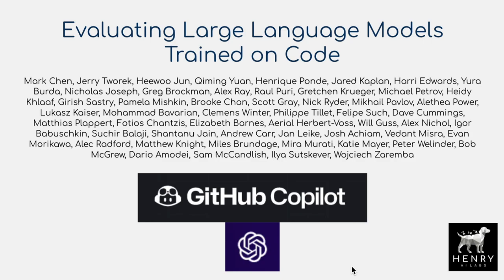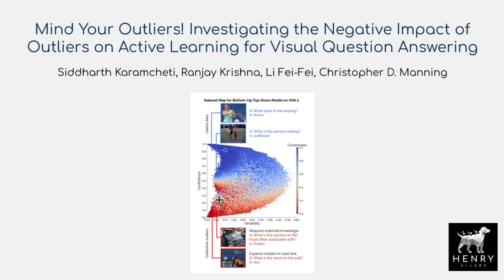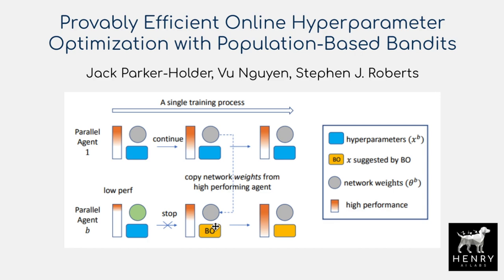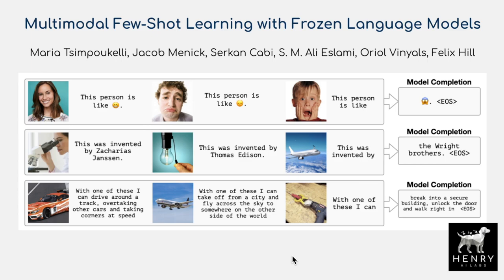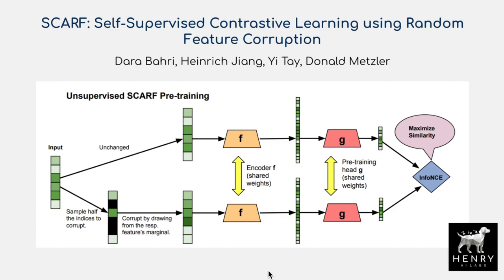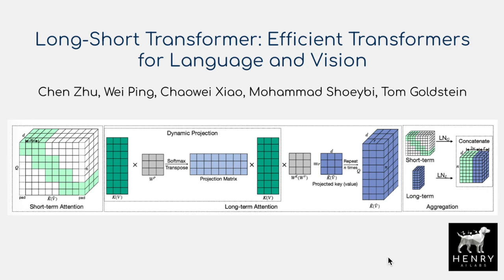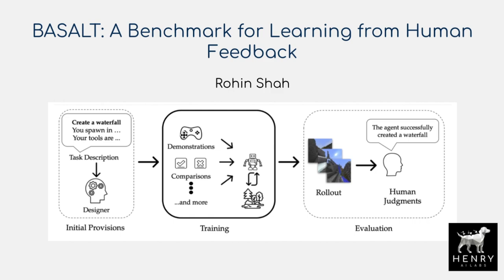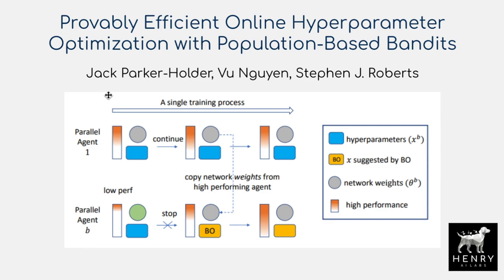AI Weekly Update Overview - July 15th, 2021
Chapters
0:00 Introduction
0:14 Evaluating Large Language Models Trained on Code
1:08 Multi-task Curriculum Learning in Minecraft
2:11 Mind Your Outliers! Active Learning in VQA
3:14 Prioritized Training
4:15 Population-Based Bandit Optimization
5:46 Null Prompts
7:13 Multimodal Few-Shot Learning
8:08 VidLanKD
9:02 Audiovisual Self-Supervised Learning
9:28 SCARF
9:56 MultiCite
11:18 Time-Aware Language Models
12:02 Long-Short Transformer
13:04 Collaboration of Experts
14:05 BASALT
15:03 EleutherAI: Year One
15:39 Towards Continual Learning Systems